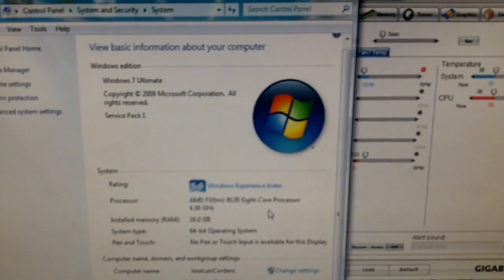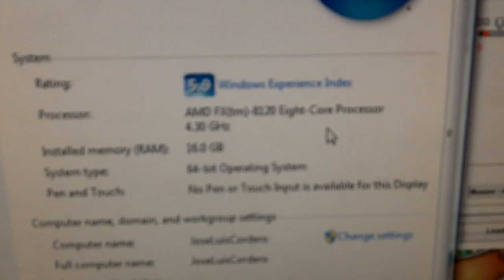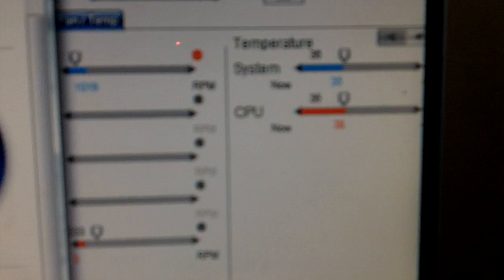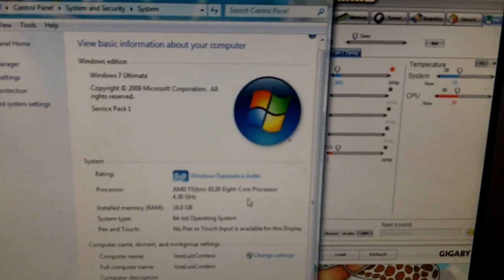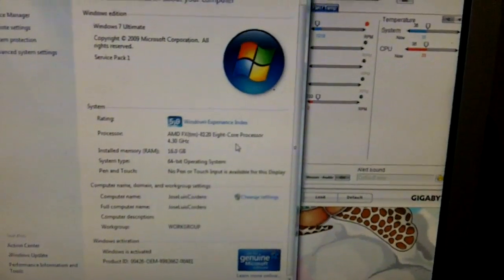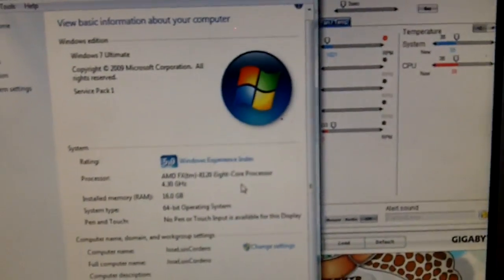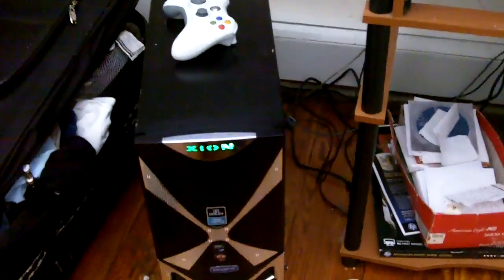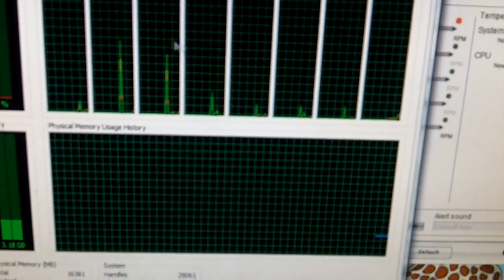AMD FX 8120 32 nanometer Preview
Just giving my input on Bulldozers and giving everyone a heads up on its perfomance & its  throttle anyone have an opinion should write to me and i'll do my best to answer back to the best of my abilities , NO TROLLING please Thx